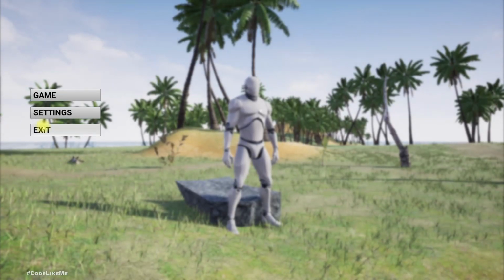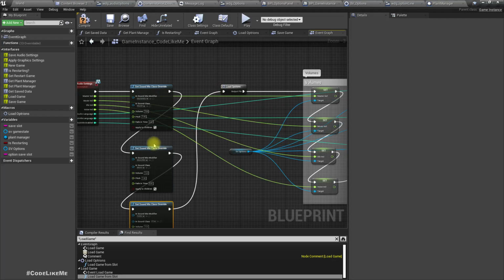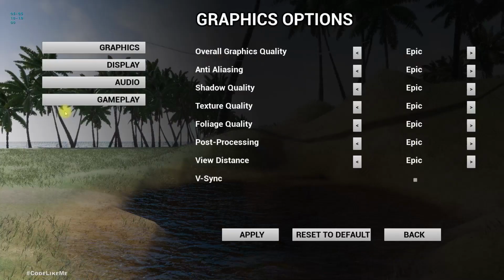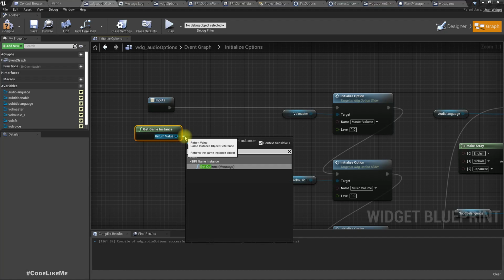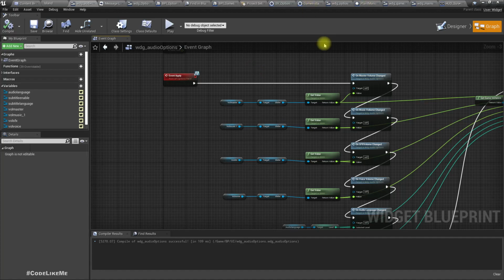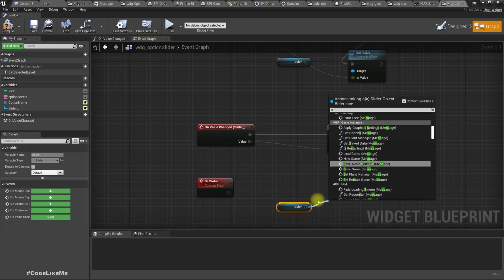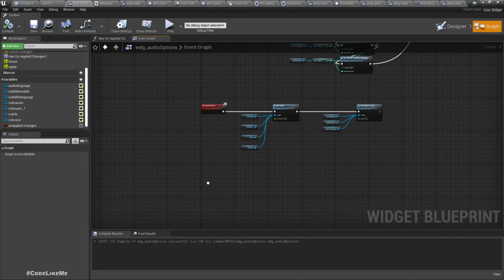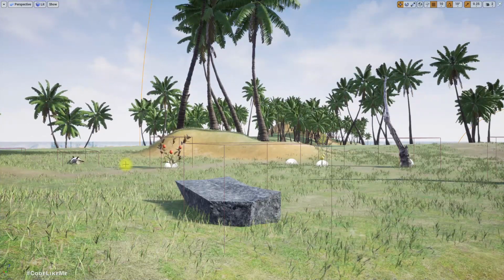Unreal Survival #55 - Load and Reset Audio Settings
Last time in unreal engine survival series, we implemented audio settings and implemented mechanisms to apply them. Today, we are going to see how to load the settings we changed last time and how to reset them into default settings if needed. So, all the applied wettings will be saved to an options save file and next time when we load the game, the the game will load the options save file and load the previous audio settings we had.